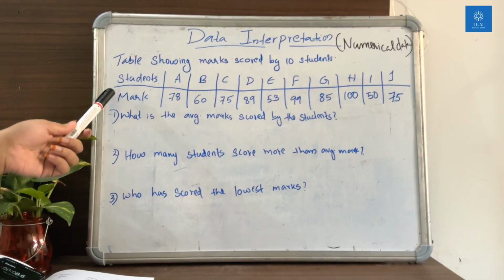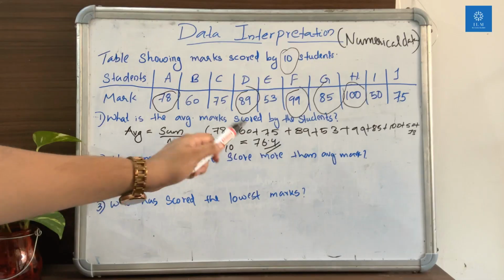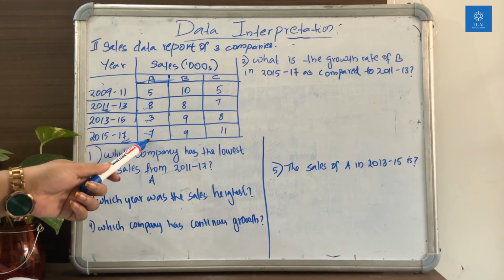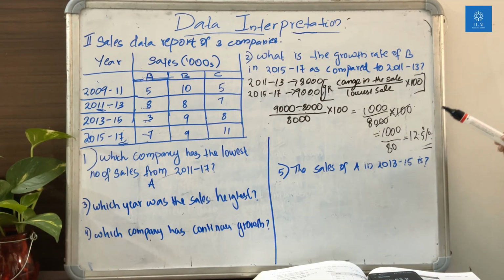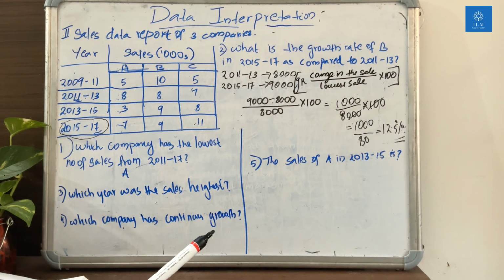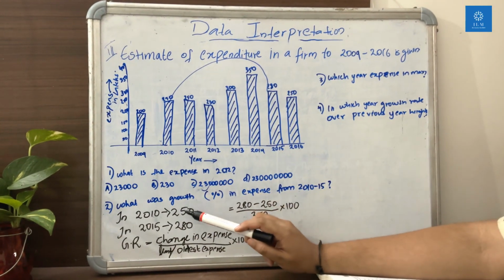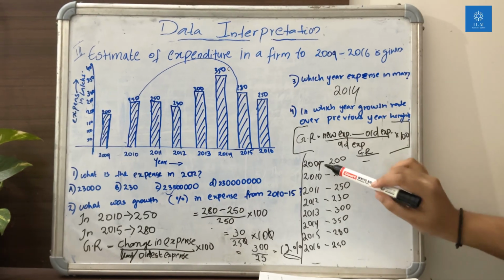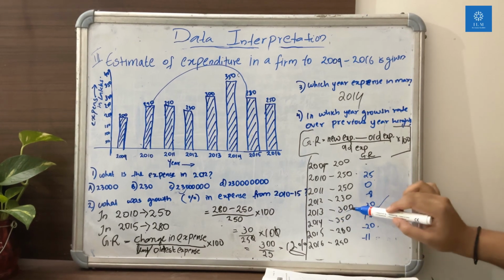Data Interpretation Part 2 ugcnet ￼paper1 | ILM by Liyana Kadhiri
Welcome to ILM by Liyana Kadhiri, your learning hub for UGC NET, competitive exams, conceptual clarity, and smart study strategies.

In this video, we focus on one of the most scoring and essential parts of UGC NET Paper 1 — Data Interpretation. This session breaks down charts, tables, percentages, ratios, averages, comparison questions, and logical data analysis in a clear and student-friendly method.

Whether you’re preparing for UGC NET JRF, SET, TET, CTET, DSC, Group Exams, SSC, or any competitive exam, mastering Data Interpretation is crucial. In this lesson, I guide you through step-by-step solutions, tricks for fast calculation, and techniques to avoid common mistakes.

The goal of this video is to help you improve accuracy, increase problem-solving speed, and build confidence for exam day.
If you find this helpful, make sure to like, comment, share, and subscribe to ILM by Liyana Kadhiri for more UGC NET Paper 1 topics, reasoning practice, and complete learning support.

ILM by Liyana Kadhiri
UGC NET Data Interpretation
UGC NET Paper 1
Data Interpretation questions
DI for NET JRF
UGC NET preparation 2025
UGC NET DI solved
reasoning and aptitude
quantitative reasoning
table based DI
bar graph DI
pie chart DI
UGC NET percentage questions
ratio and proportion DI
average based DI
UGC NET maths reasoning
competitive exam reasoning
UGC NET logical reasoning
data analysis questions
NET JRF classes
UGC NET free classes
online UGC NET coaching
aptitude for competitive exams
easy DI explanation
step by step DI solution
DI for beginners
time saving techniques DI
fast calculation tricks
UGC NET study channel
exam preparation videos
practice DI sets
high level DI questions
simple DI breakdown
concept clarity UGC NET
Paper 1 important topics
UGC NET exam strategy
numerical aptitude practice
data interpretation practice set
study with Liyana
education channel India
competitive exam maths
UGC NET question solving
quick DI practice
daily DI practice
exam focused learning
data comparison questions
UGC NET tips and tricks
logic based questions
NET JRF motivation